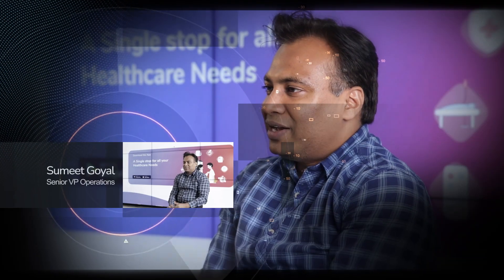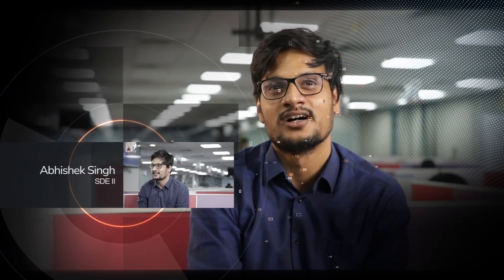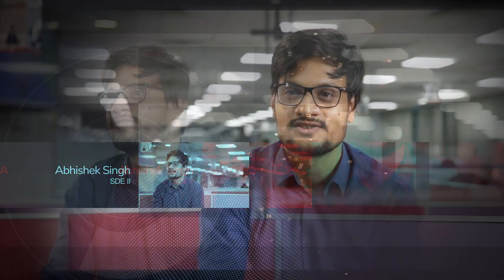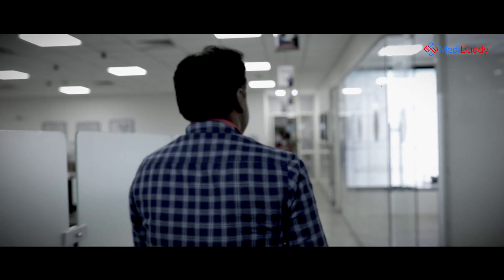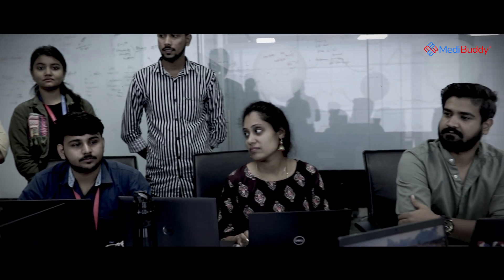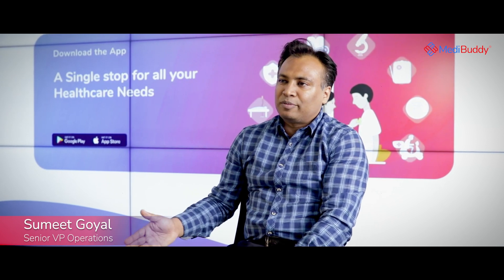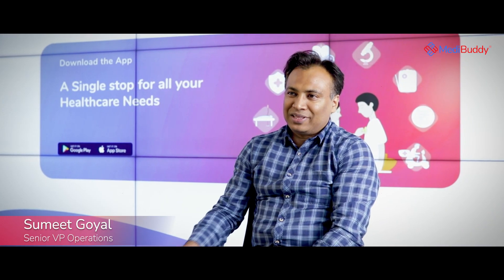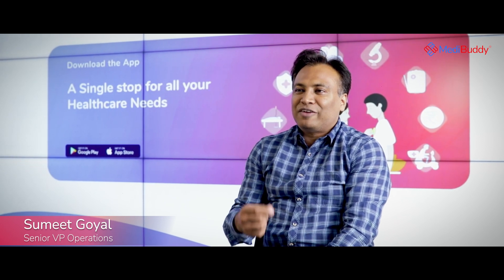Purposeful Lives - Sumeet and Abhishek | Operations Head and Engineering Team | MediBuddy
Watch Sumeet and Abhishek speak about the issues that led to the conception of the Phlebo app, as well as the impact that they’ve created at MediBuddy!